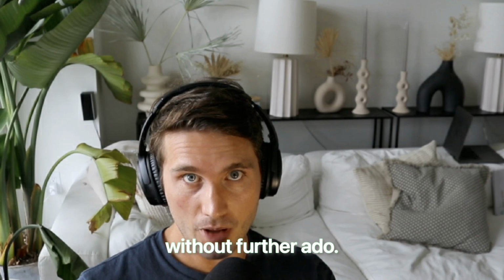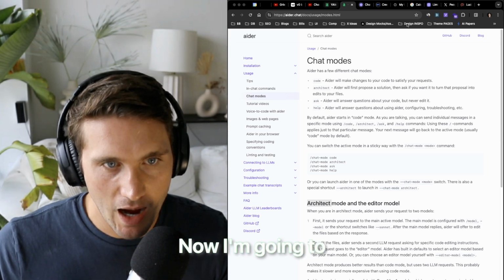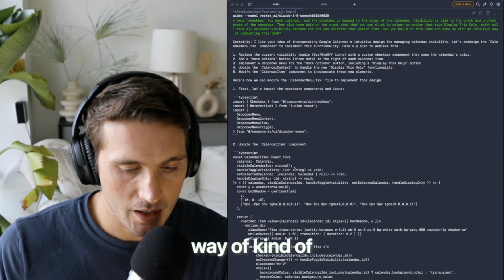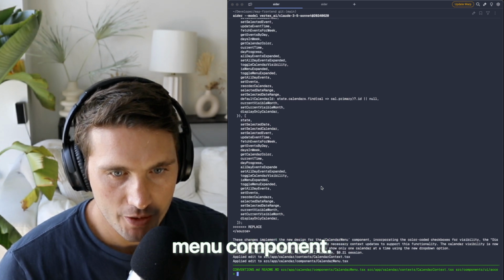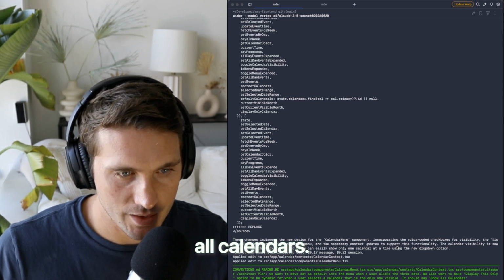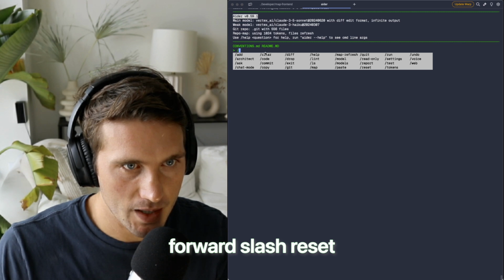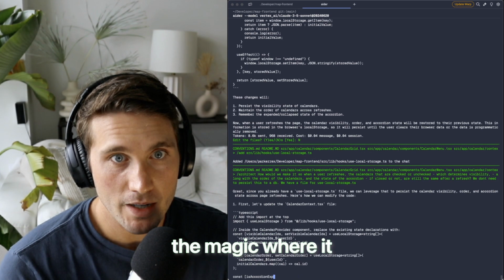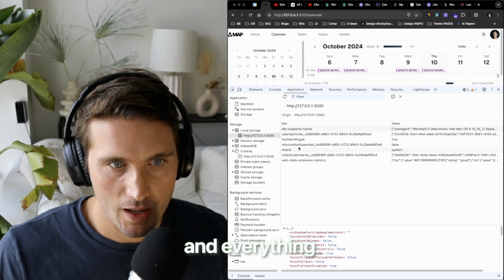Coding Google Calendar FAST with Cursor & Aider (Best AI Code Setup 2024)